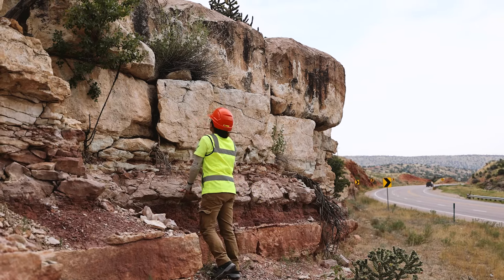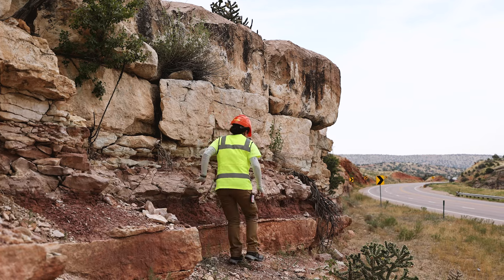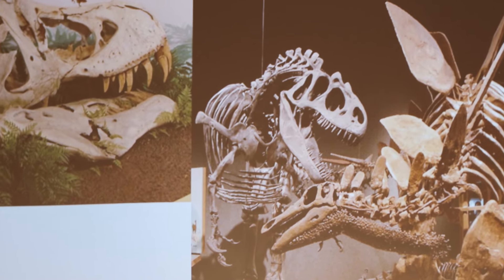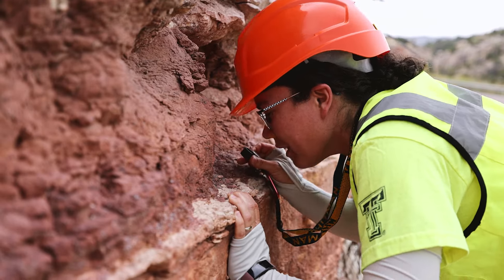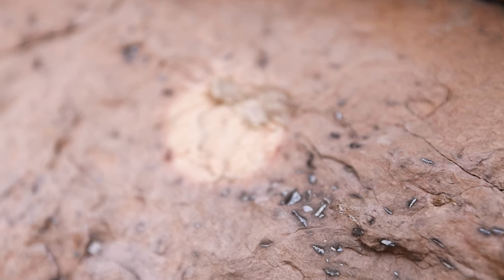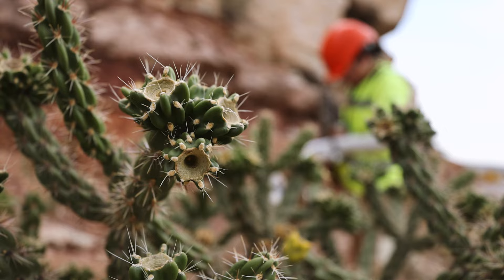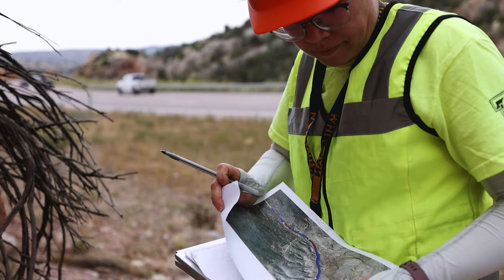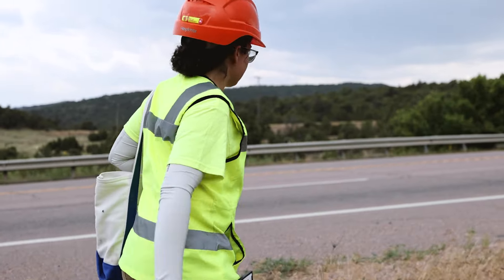Women at CDOT | Nicole Peavey, Paleontologist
This video is part of the series, Women at CDOT, that delves into some of the different careers, projects and experiences that CDOT has to offer.

Nicole Peavey, Environmental Protection Specialist, is featured in this segment. Nicole talks about the importance of having a Paleontologist at the Colorado Department of Transportation. She also shares her passion for finding, preserving, protecting, and teaching about fossils along CDOT’s roadways throughout construction.

Explore careers with CDOT:
careers.codot.gov

Video by Marlee Ebert | CDOT